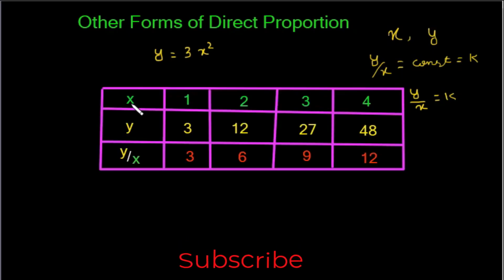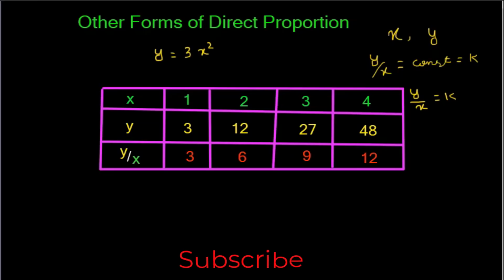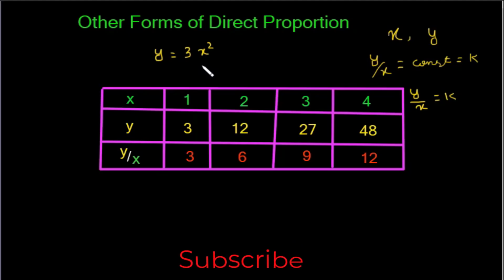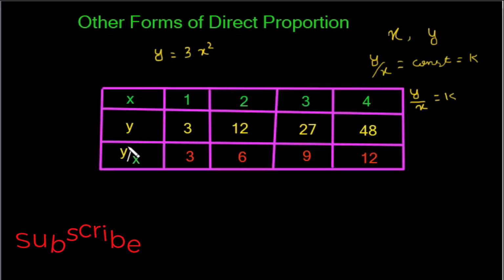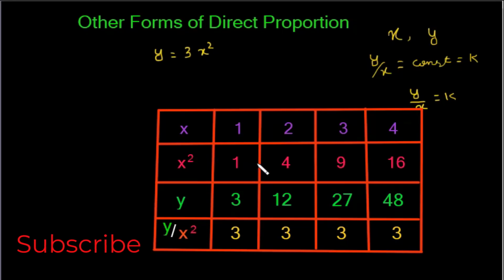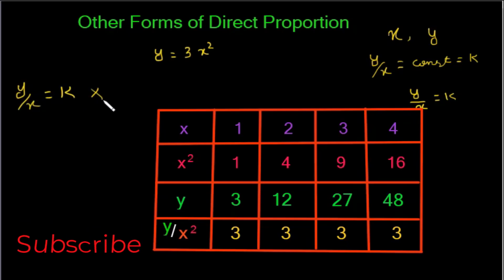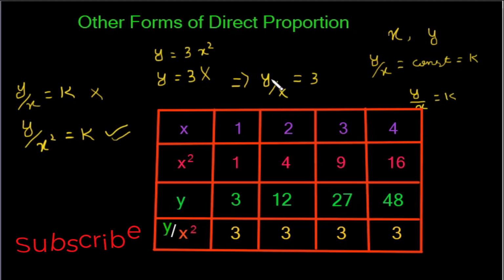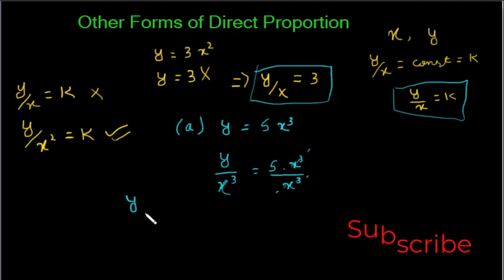Mastering Other Forms of Direct Proportion: Identify Proportional Variables | Mathematics Solver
Dive into the fascinating world of direct proportion beyond the linear relationship! In this detailed video, we explore how to identify variables that are directly proportional to each other, even when their relationship isn’t a simple straight line. Learn step-by-step how to establish proportionality between variables and discover real-world examples of advanced direct proportion relationships. Perfect for students and math enthusiasts looking to strengthen their understanding of proportionality concepts! Don’t miss out—watch now to elevate your skills.

In This Video, You’ll Learn:

What direct proportion means beyond linearity.
Methods to establish proportional relationships between variables.
How to identify and analyze proportional variables in various contexts.
Real-life applications of advanced direct proportion concepts.
Boost your math knowledge and get ready to ace your next math challenge!